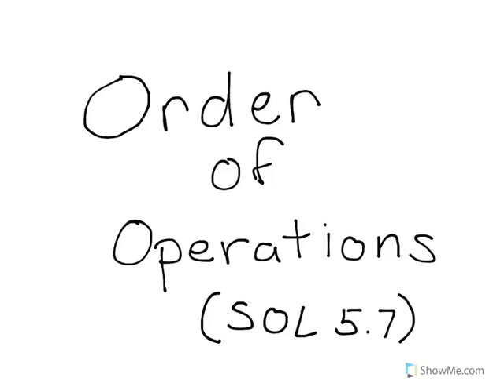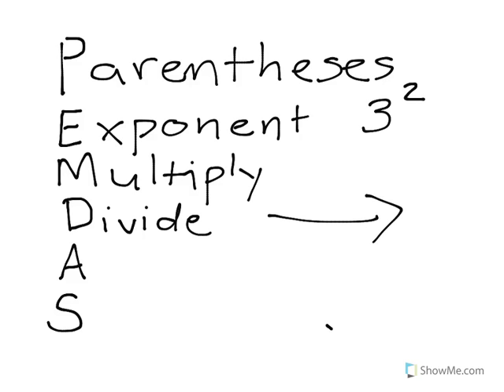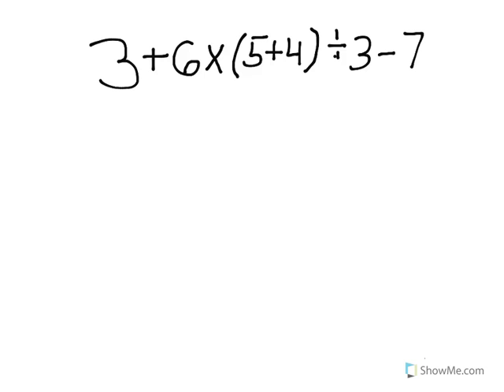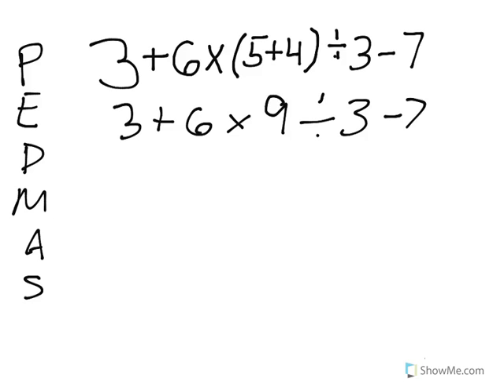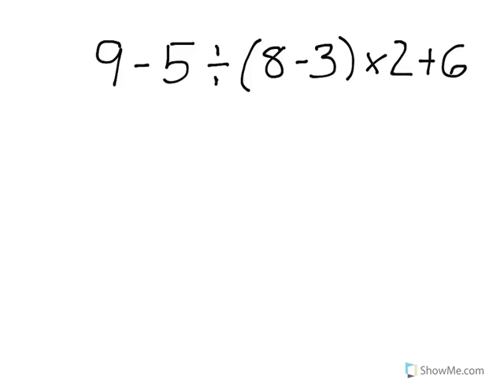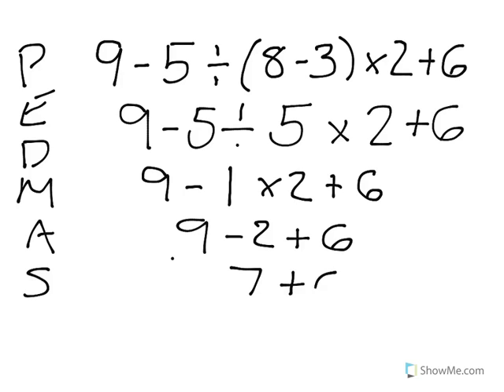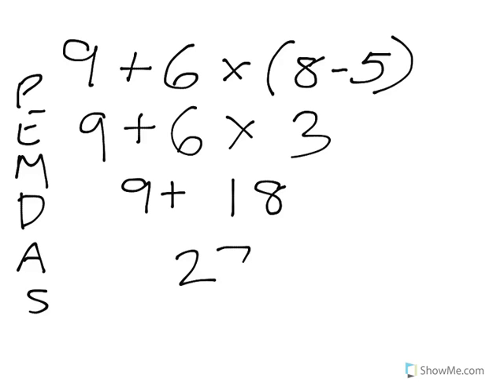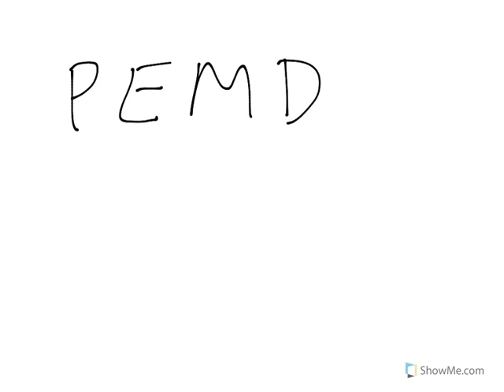Order of Operations - Solving Problems Using PEMDAS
Using Order of Operations can be a tricky skill to master.  This video is designed to walk students through how to solve the problems.  It is especially essential that they show their work for each step to avoid making careless mistakes.